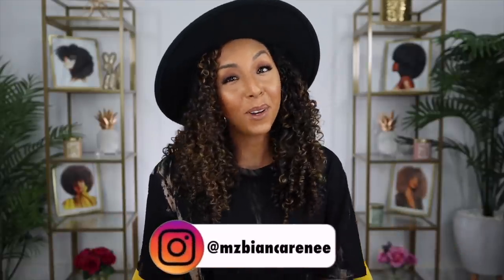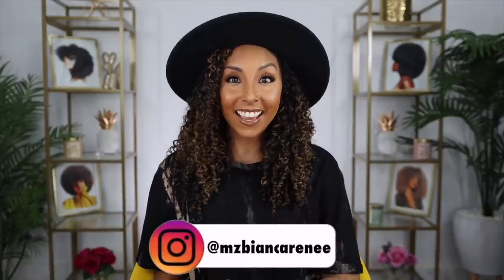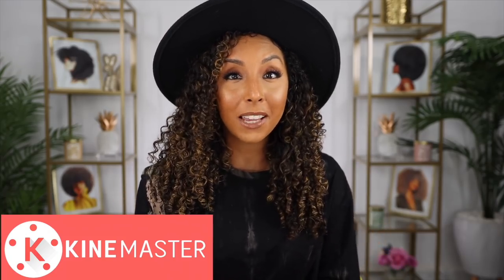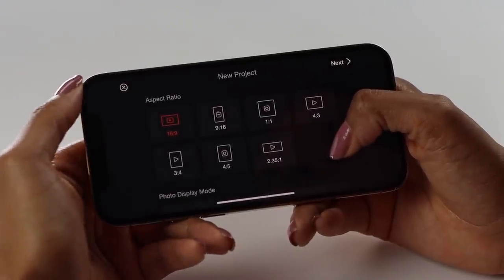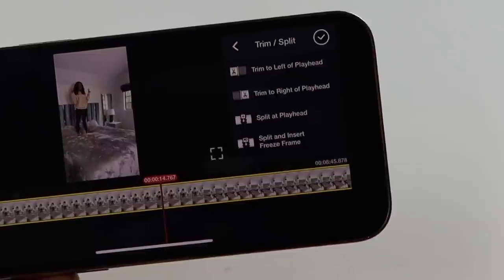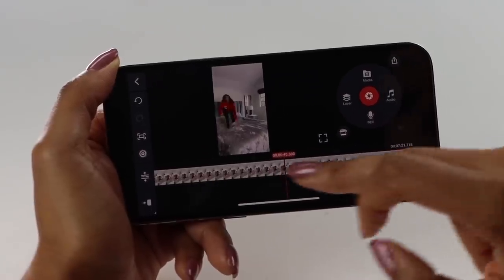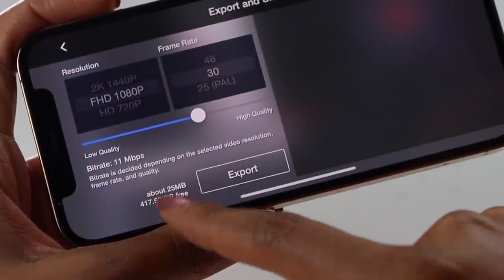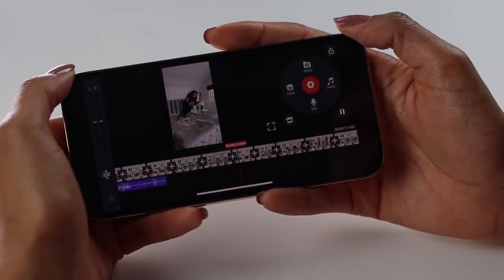Social Media & Influencer Tips + How I Edit My Videos | BiancaReneeToday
So you wanna be an Influencer? Ok, here are some tips that I strive to keep in mind when creating my content. I too am guilty of many of the basic influencer 101 things BUT I TRY not to do them. 😜